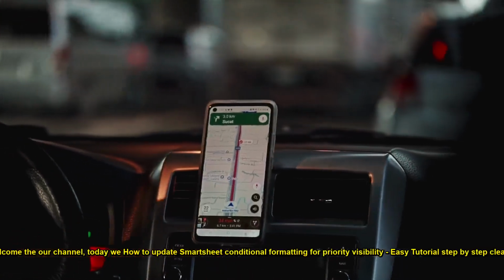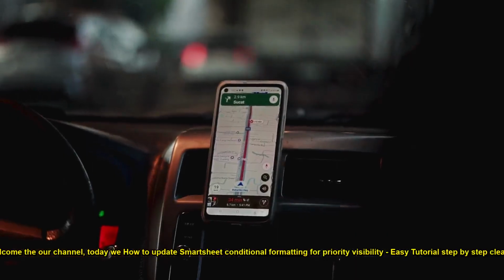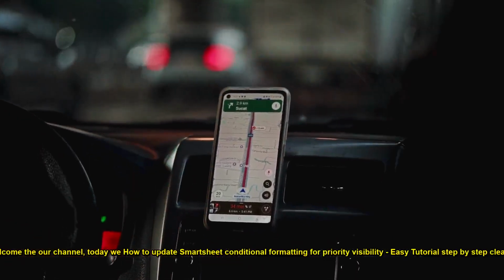How to update Smartsheet conditional formatting for priority visibility - Easy Tutorial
In this easy tutorial, learn how to update conditional formatting in Smartsheet to enhance priority visibility for your projects. We'll guide you step-by-step through the process, ensuring your team can quickly identify high-priority tasks and deadlines. Whether you’re a beginner or looking to refine your skills, this video will help you make the most of Smartsheet's powerful features.